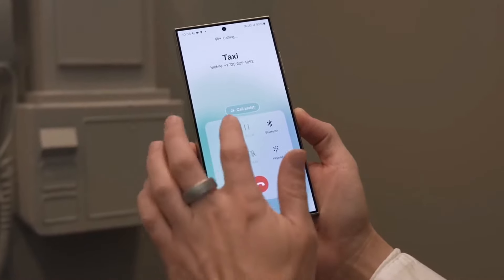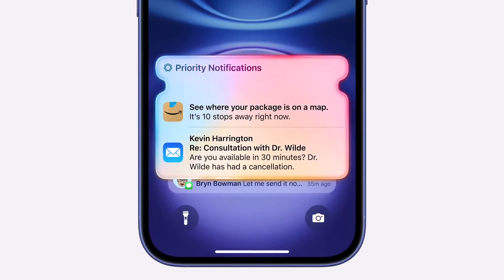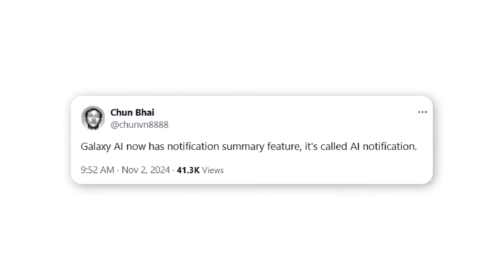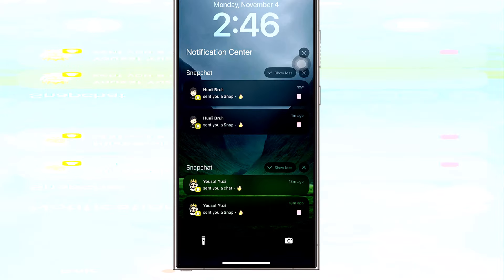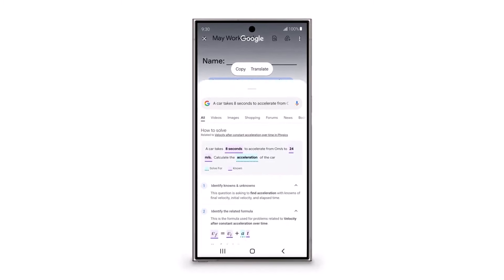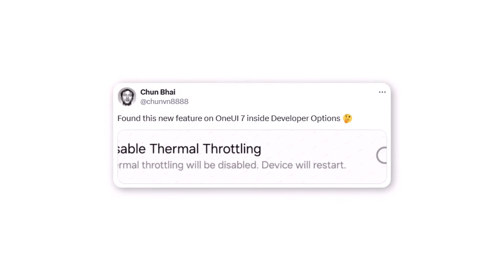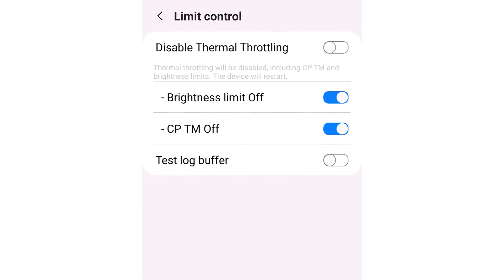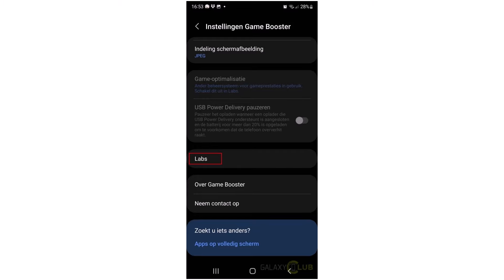Samsung One UI 7.0 Android 15 - OFFICIAL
Samsung plans to integrate valuable Apple AI feature into Galaxy AI.

PEACE!!